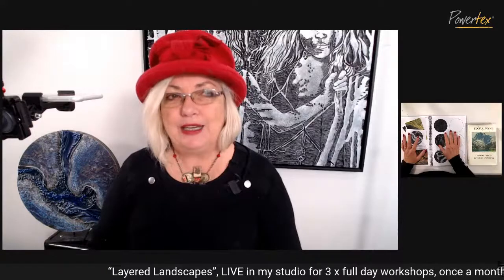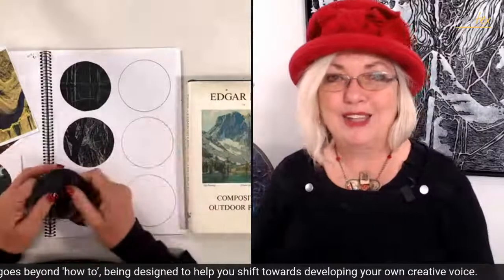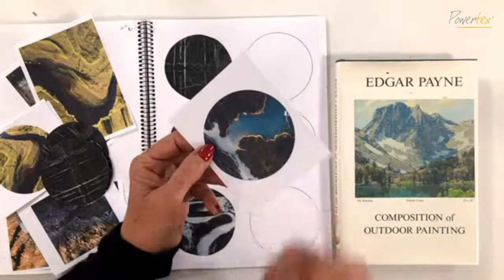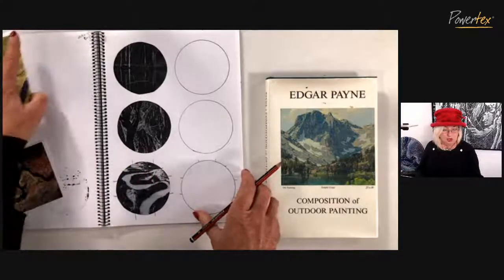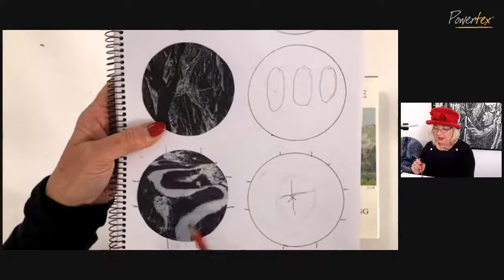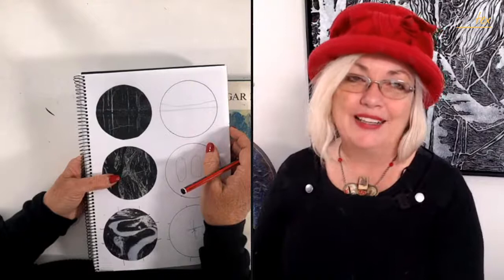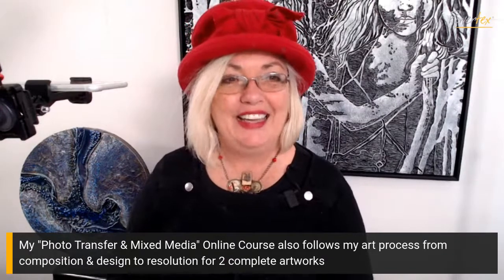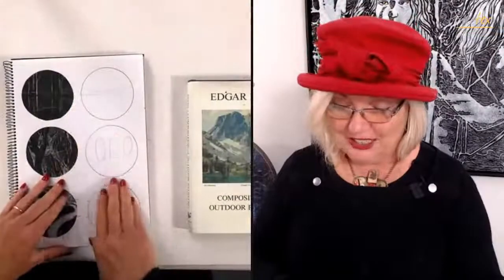COMPOSITION & DESIGN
FRIDAY LIVE 10am (AWST) with WA Artist Ashley Hay
In this episode of Friday LIVE Ashley talks with you about composition and design as an integral part of her art process and shows you what’s on her art table this week…

Get ready to be inspired!
Let’s explore our creative flow together…

Join Ashley, weekly, for FRIDAY LIVE 10am (AWST) as she covers different topics, brings you demonstrations and interviews artists using Powertex… You’ll be AMAZED by what you can do with this incredibly versatile art medium!!!

CREATE, CONNECT and SHARE with us on Facebook in the Powertex Australia Creative Hub 👇👇👇👇👇👇👇👇👇